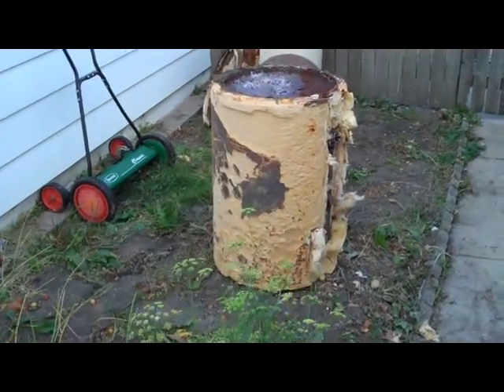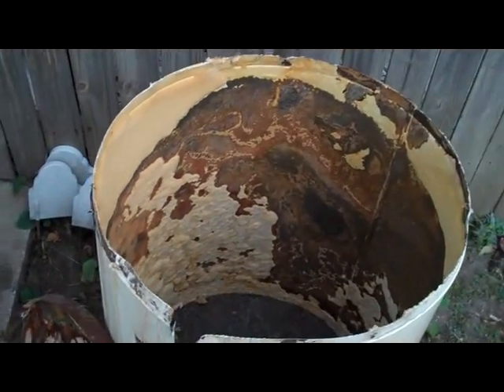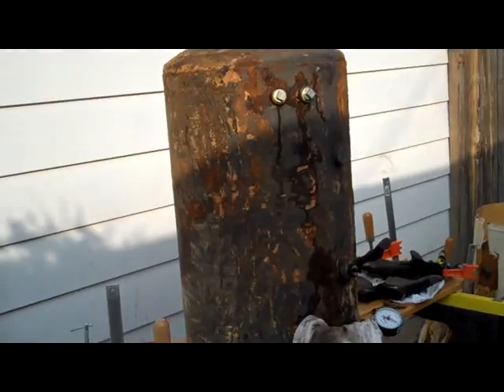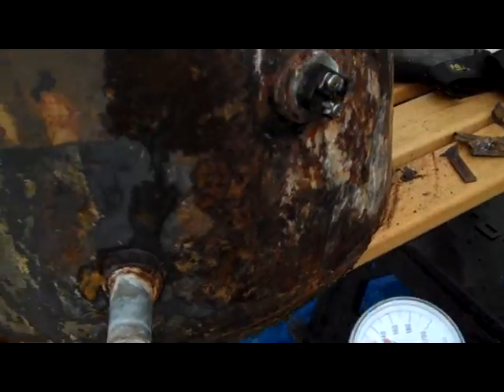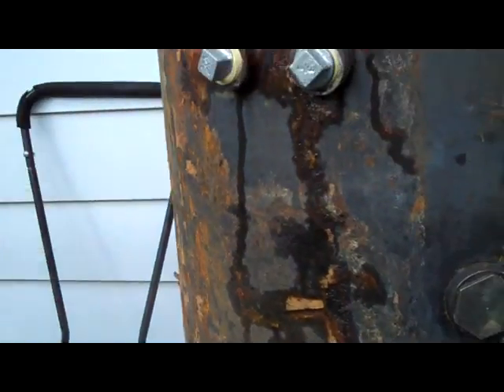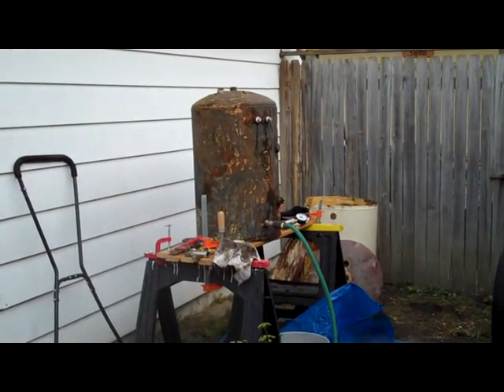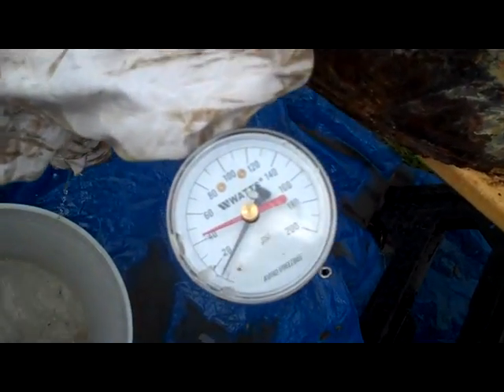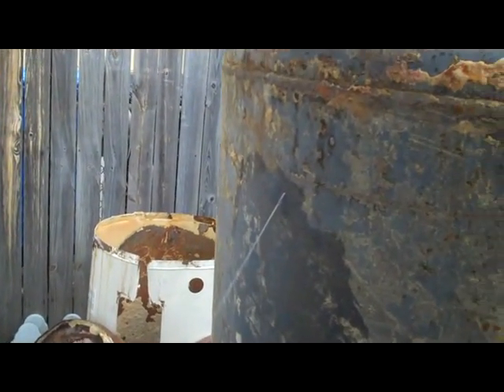Electric Hot Water Tank Rebuild Part 1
We are taking an old electric water heater we found in the garbage and refurbishing it.  We plan to use this as an energy storage device with our solar panels.  The water tank will be on a diversion load, meaning that if the batteries we have are fully charged, available energy from the solar panels will be used to heat water.  This will be useful to us in the winter, since the garage has no heating.